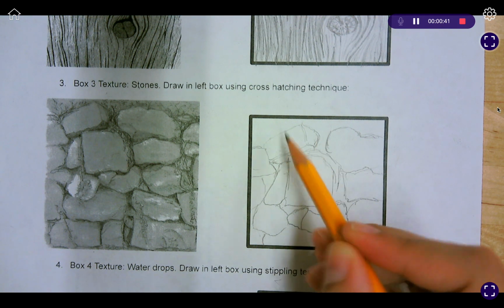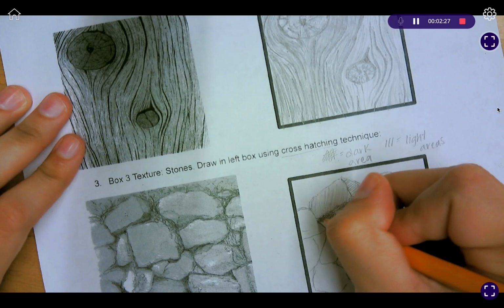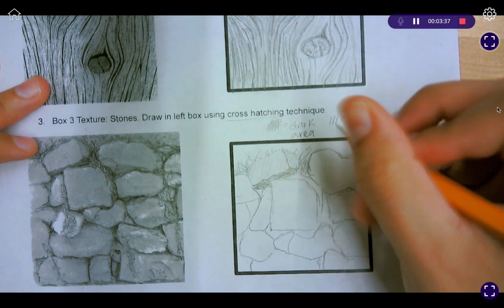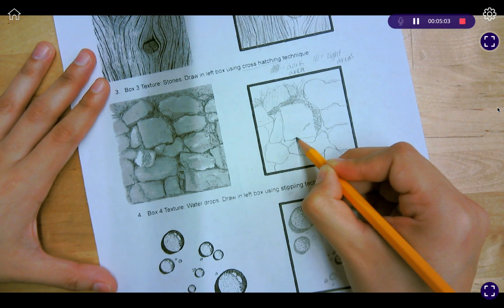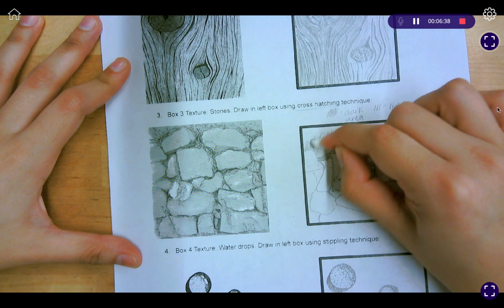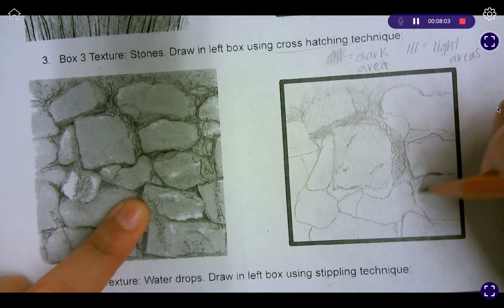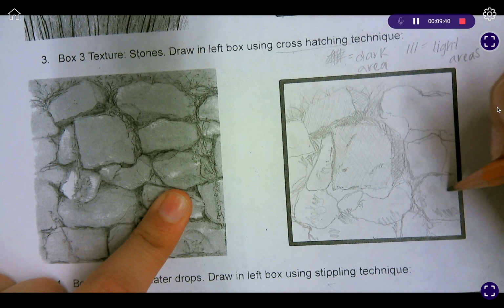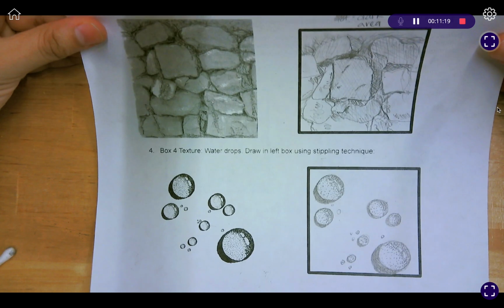Texture Worksheet-Stones: Cross Hatching Technique